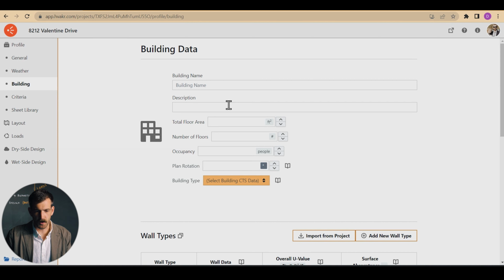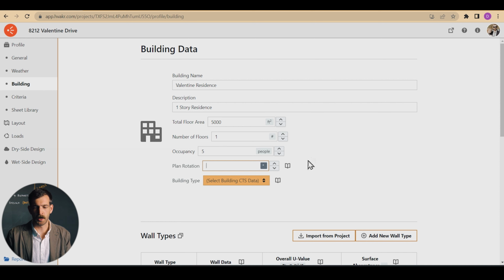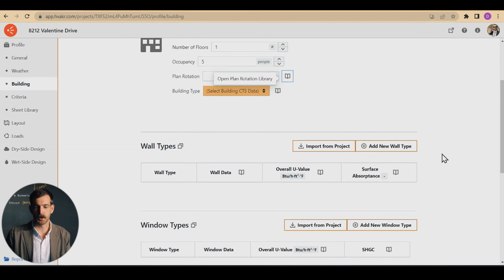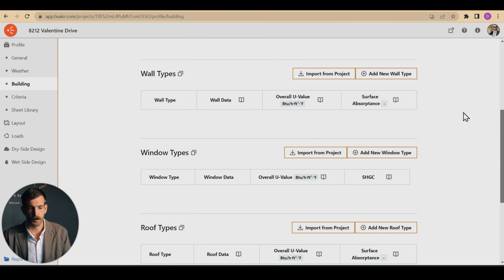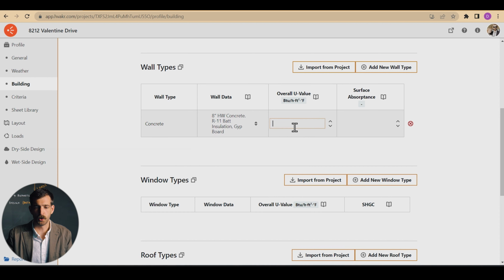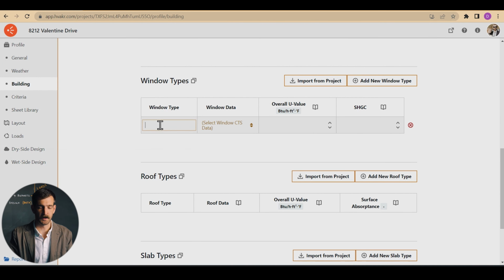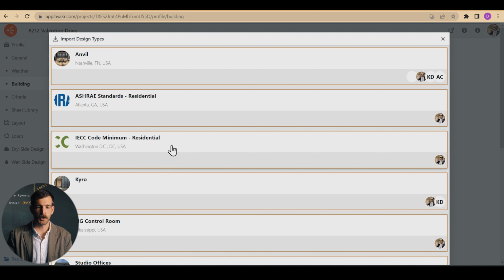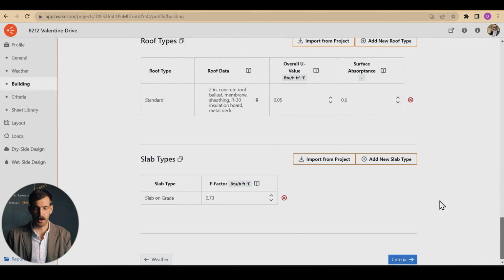HVAKR Tutorial Part 3: Building Envelope